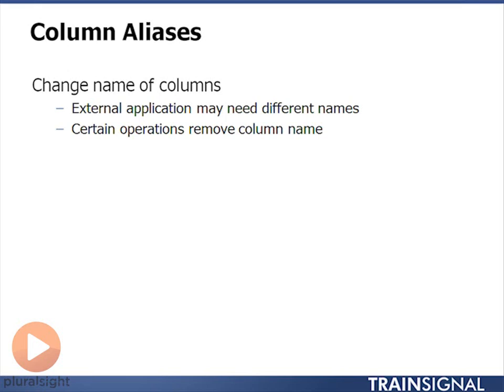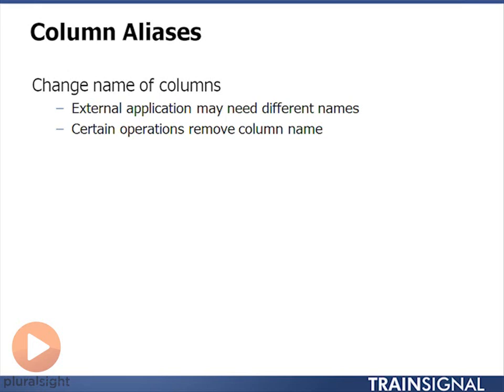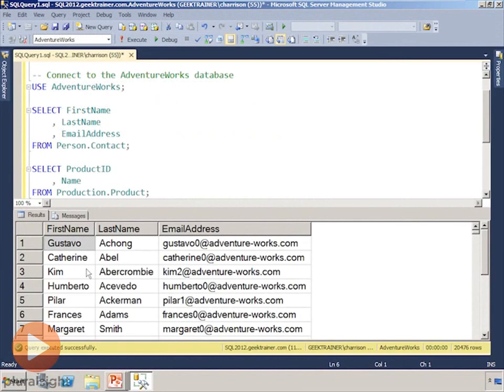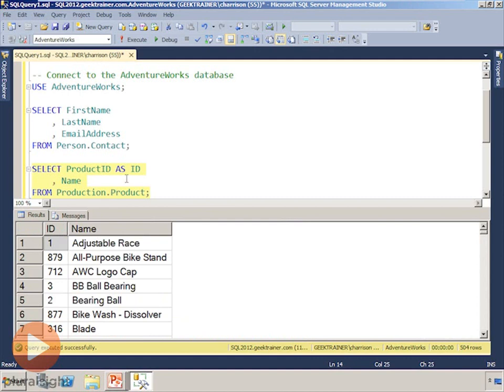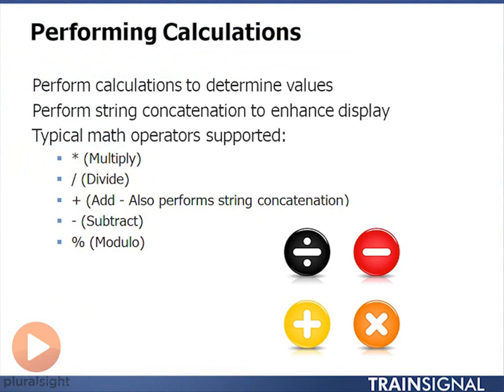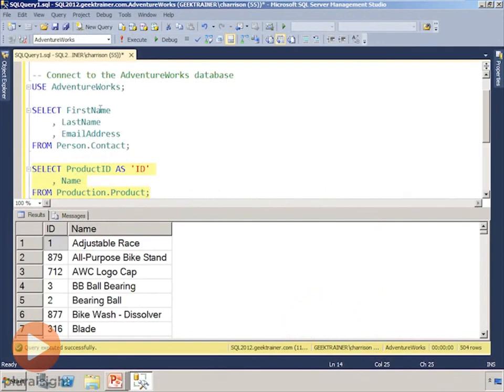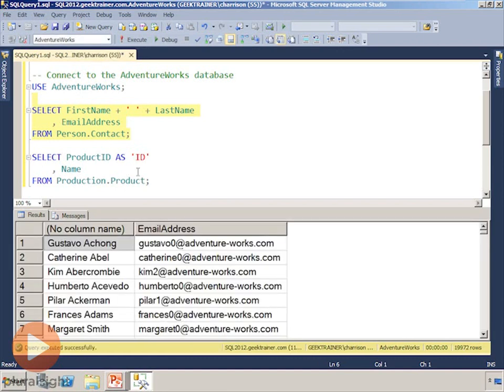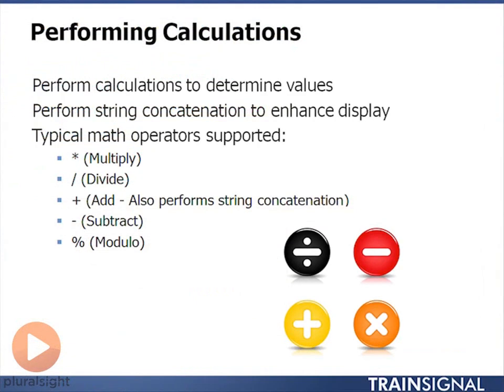05 Column Aliases